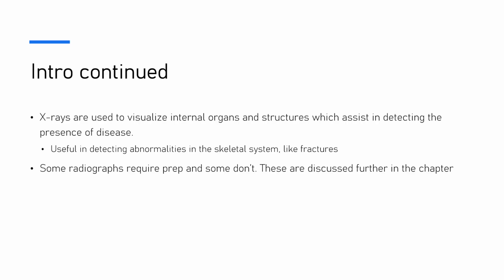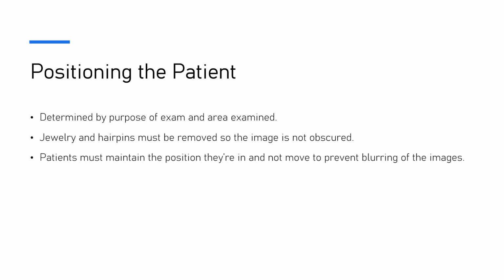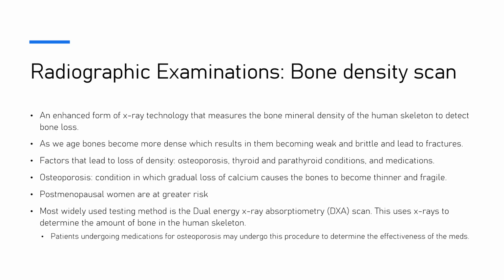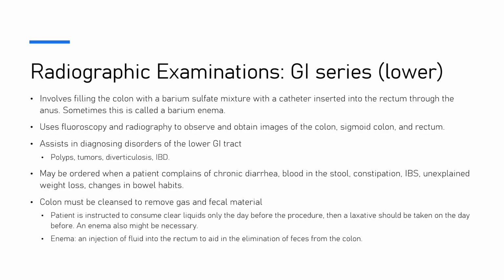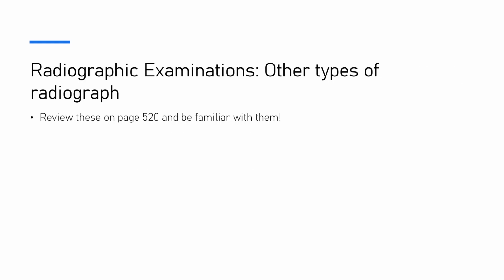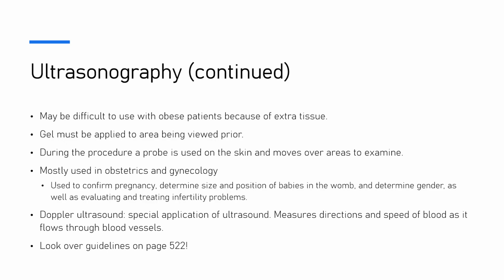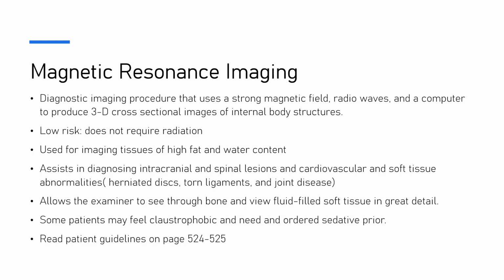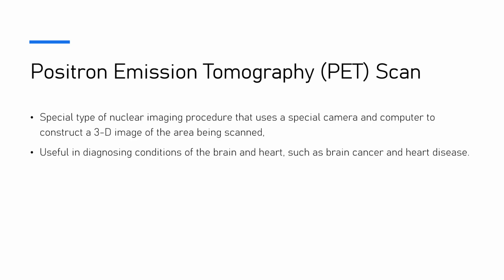CA 1 Chapter 14 PP